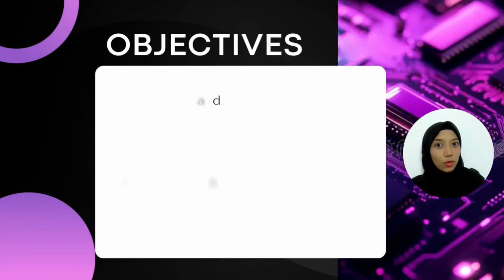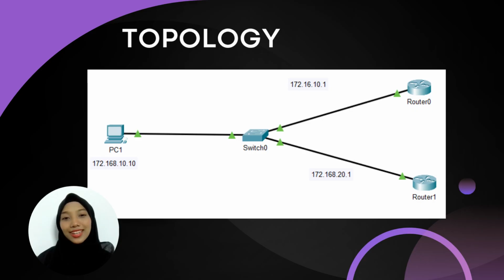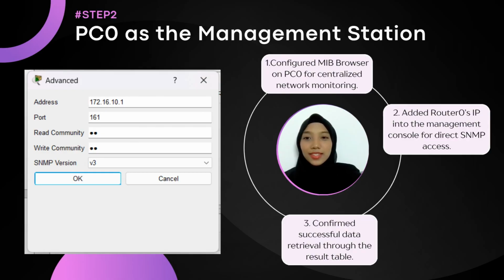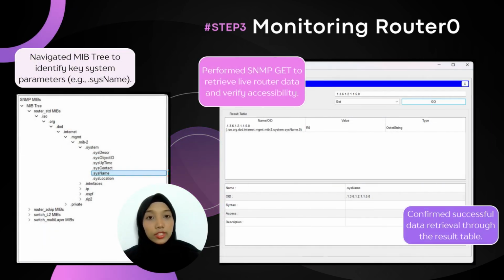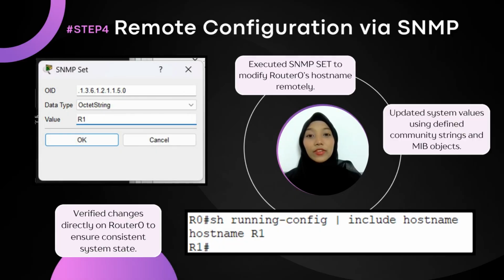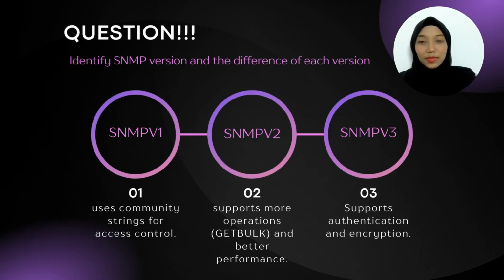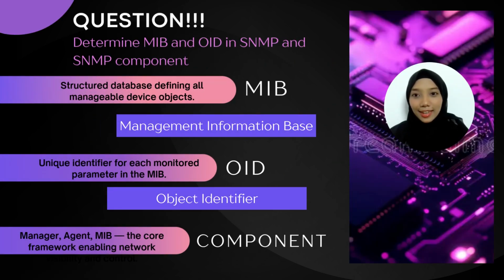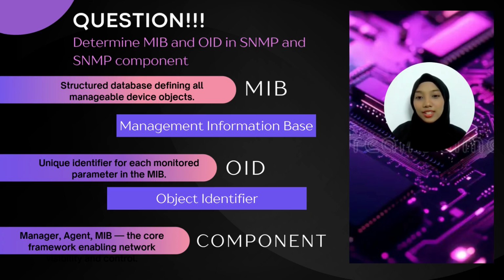Enterprise Network - PRACTICAL EXERCISE 1 (Demo)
Good day peeps!!
Today I'm going to discuss with one of my assignment. Enterprise Network!!
Hope this video benificial and can help you understand more in the future!